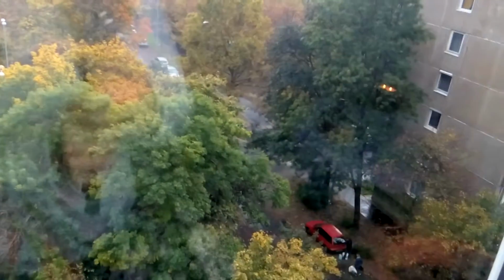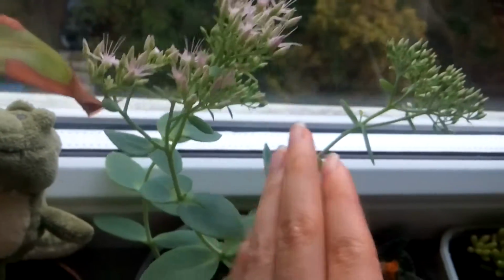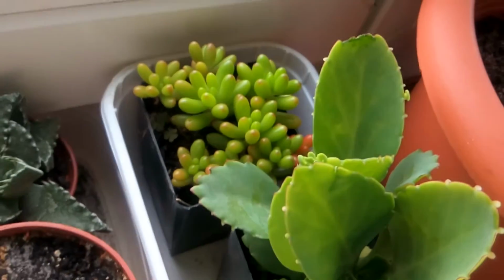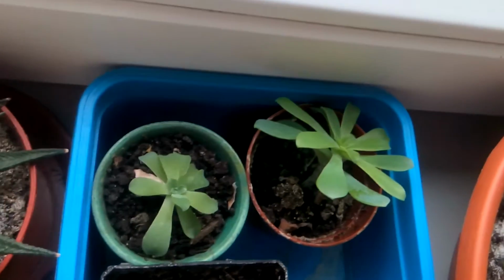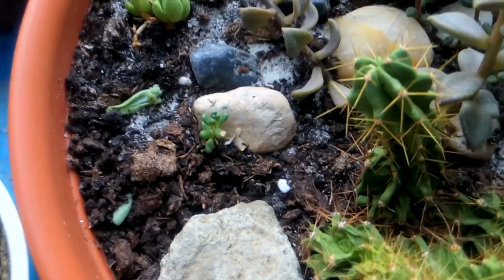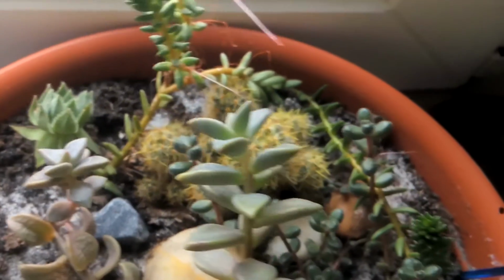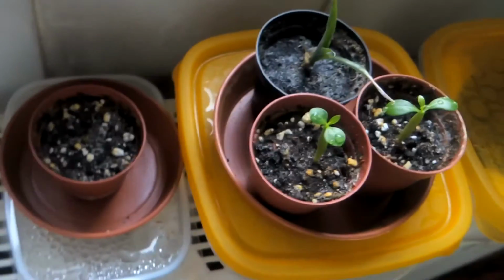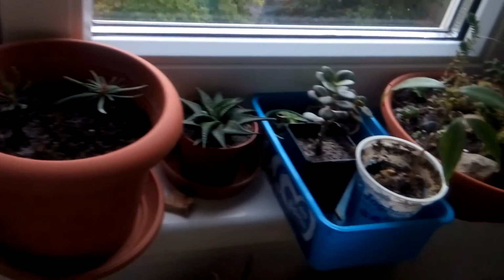Plants in my Kitchen Window | Update #1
Here are my plant collection that I keep in the kitchen, on the window will.
I mostly have succulents and some small fruit trees I have started from seed: grapefruit tree, orange tree, lychee trees, cherry tree, pine trees (I got these, I didn't start them from seed).

I have some sedum varieties, cactuses as well. I am germinating pink banana seeds, and prickly pear seeds. You can also see my tiny desert plants.

- - - - - - - - - About - - - - - - - - -

Hi! I am Adrienn Ecsedi. I enjoy creating, learning and sharing what I have learned.

Growing plants at home is a very relaxing activity. Makes me feel calm and be present in the moment.
I would like to share this peaceful feeling with you and encourage you to grow your own plants as well.

This is what this channel is all about. Enjoy! :)

☆ Get my artworks as prints, calendars, t-shirts, phone cases and more at my: